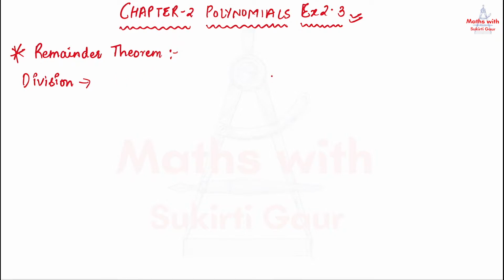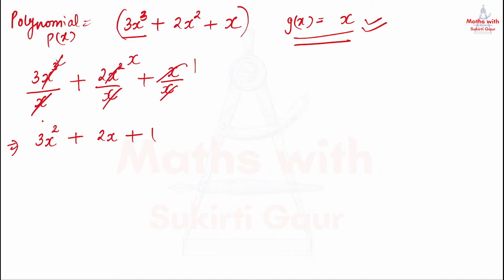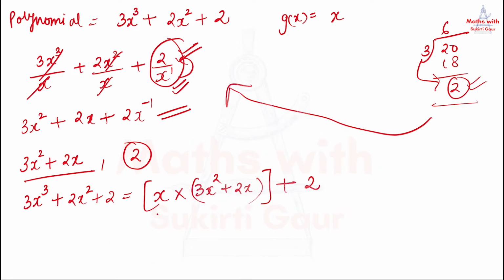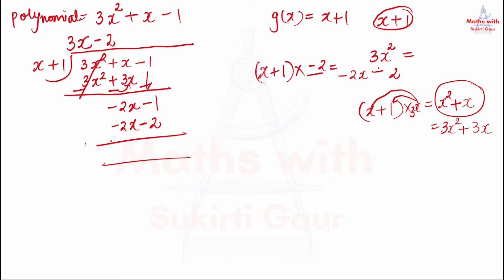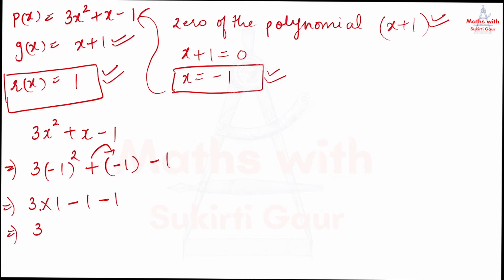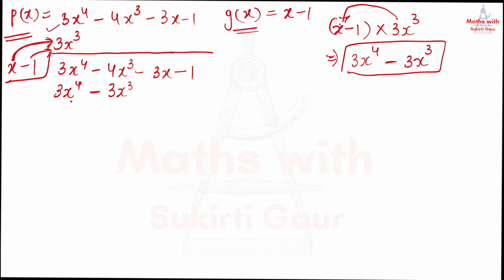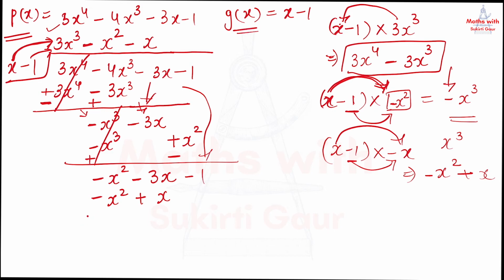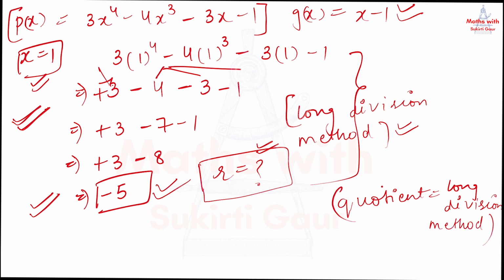Class 9th Maths NCERT | POLYNOMIALS | Chapter 2 | Ex 2.3 | Remainder Theorem | Solutions Explained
In this video I have covered Remainder Theorem Chapter 2 Polynomials of class 9th Maths NCERT Book.This video will make you understand polynomials in the most easiest way.

ex 2.3 class 9 study rankers
ex 2.3 class 9 vedantu